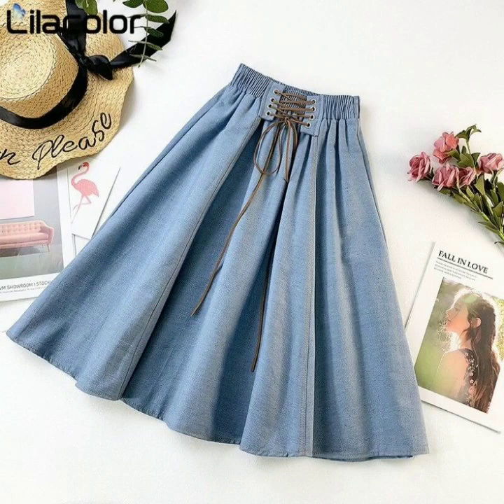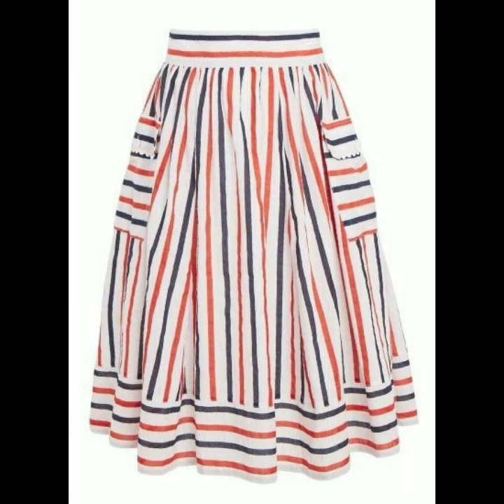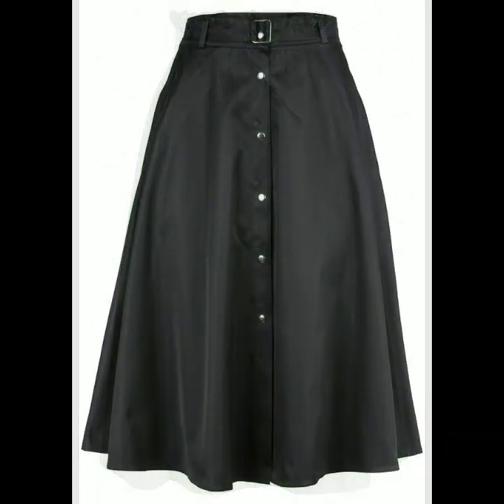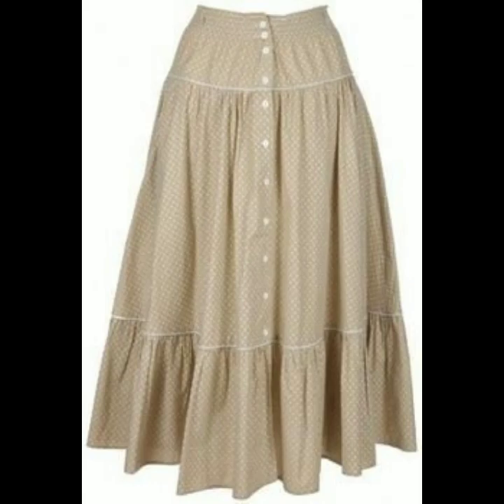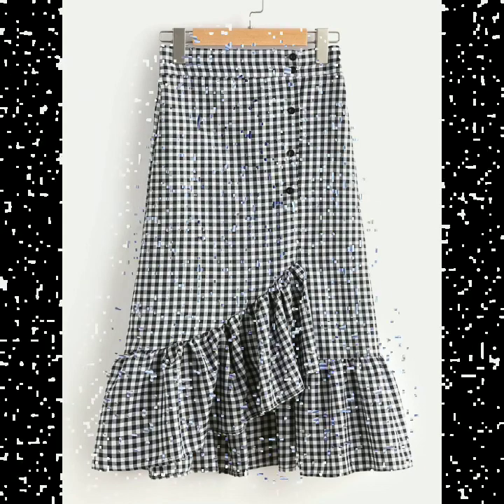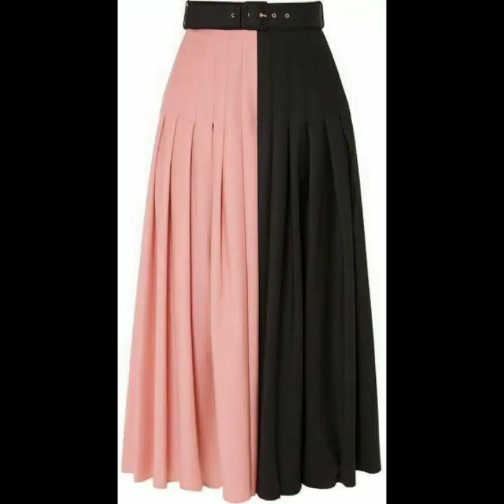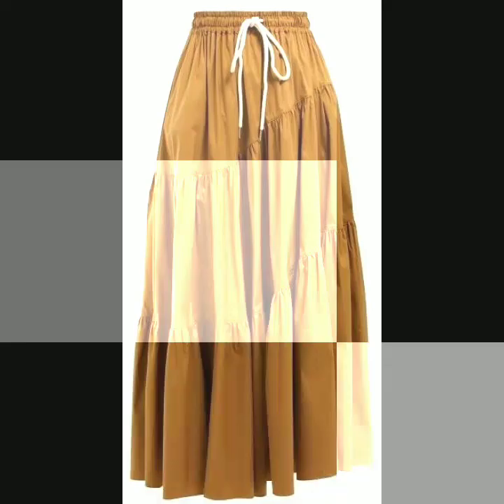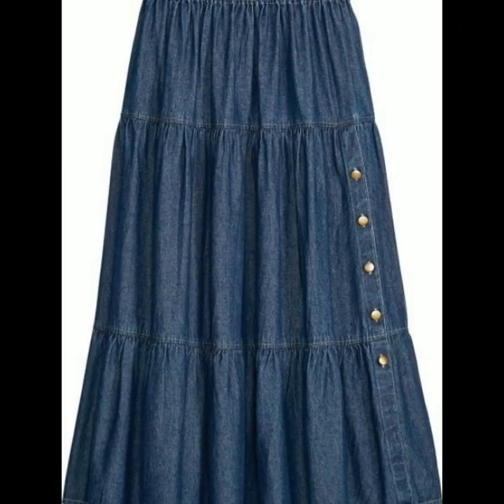casual wear summer cotton lawn and linen Skirts design and styles for women - top beautiful skirts